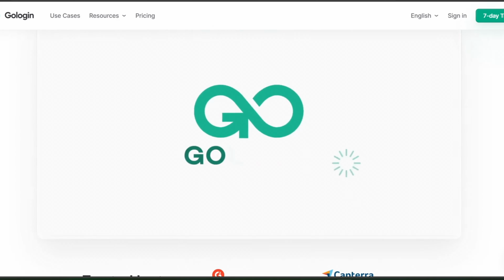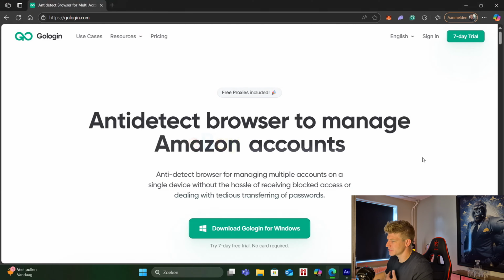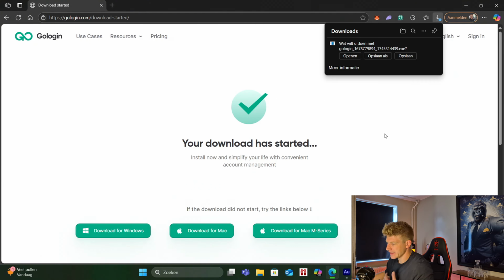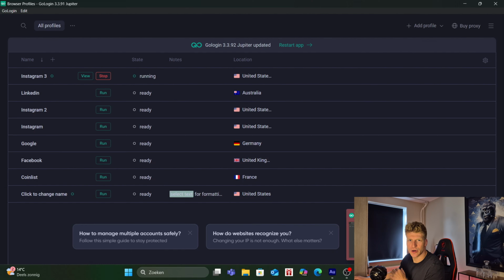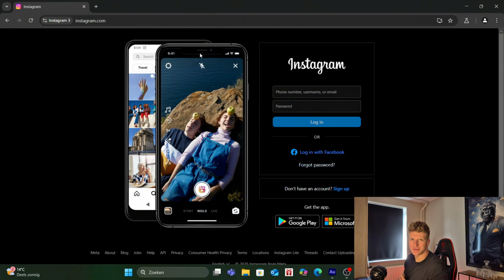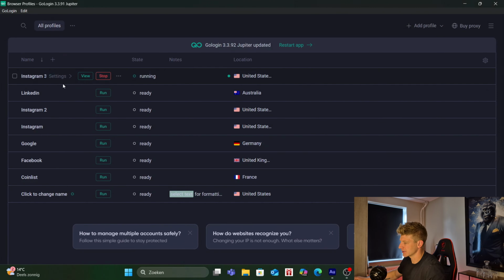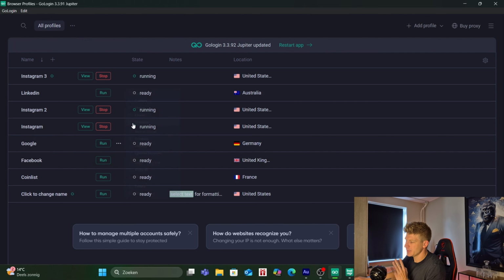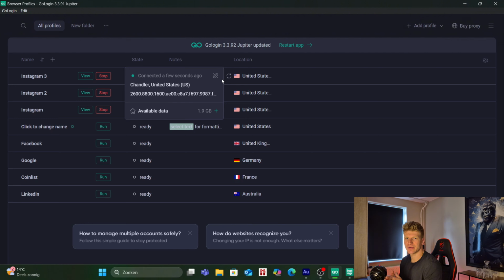How To Change Your Location And Reach A Global Audience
Want to reach a better audience or tap into high-converting markets? In this video, I’ll show you how to use GoLogin to change your virtual location, bypass geo-restrictions, and attract the right audience for your AI OFM models.

Take control of your online privacy! Try GoLogin for FREE and get 2GB of free residential proxies. Start now: